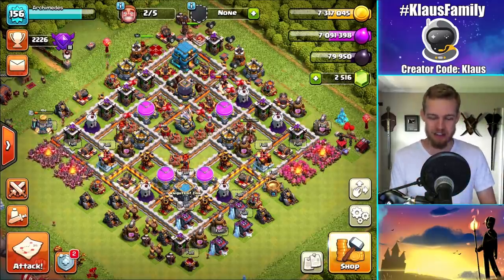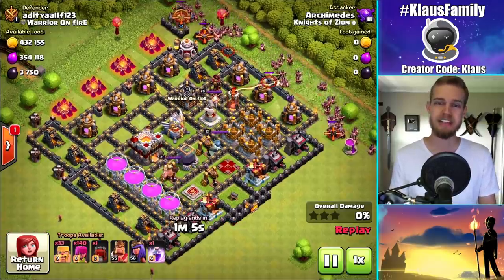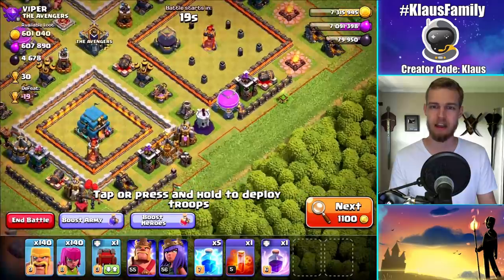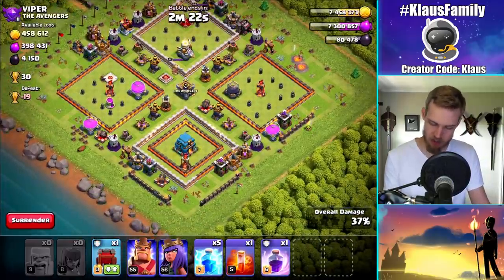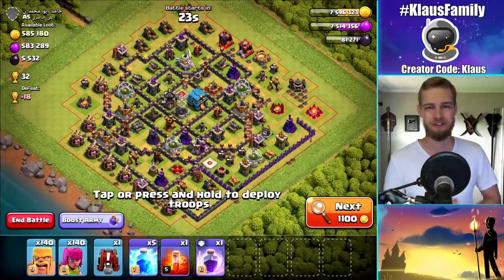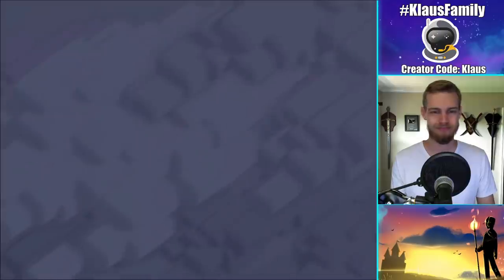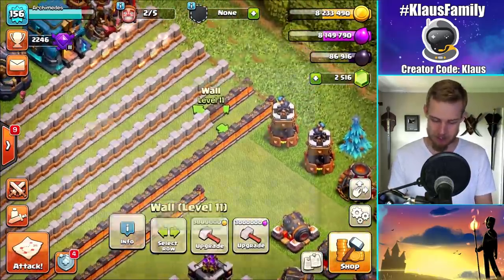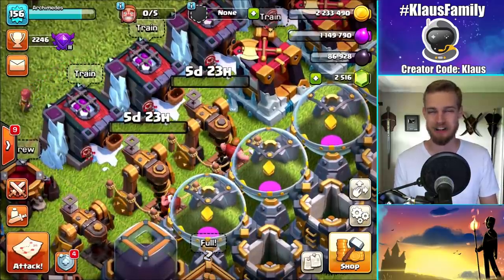THE BEST DECISION I'VE EVER MADE! TH12 Let's Play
SIGN-UP NOW! Watch my videos 24 hours early, ad-free for just $1.99!

FREE DIAMONDS on World War Doh for the Top 3 in my Club!

Tuesday/Thursday 12pm EST

Monday/Wednesday/Friday 12pm EST